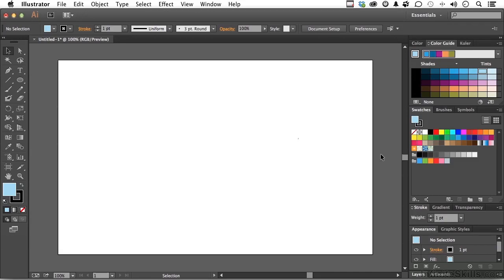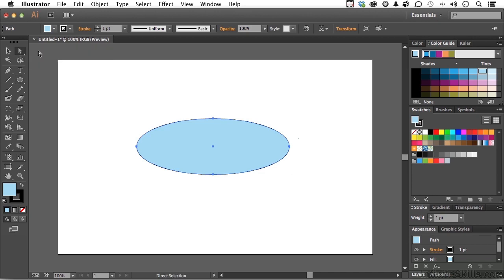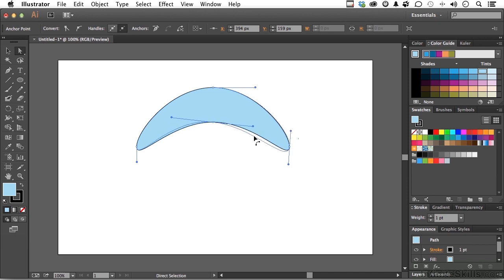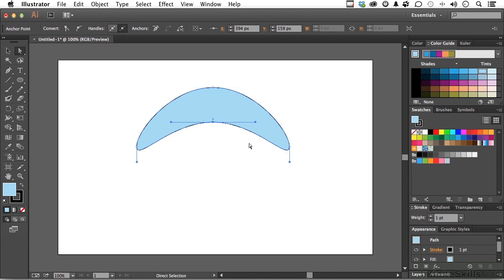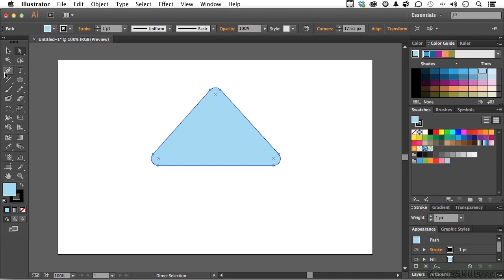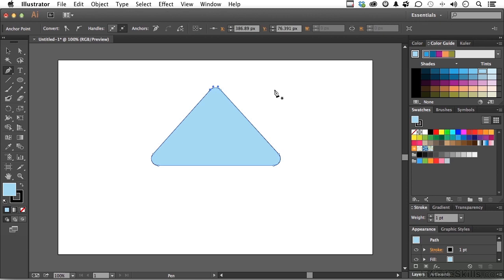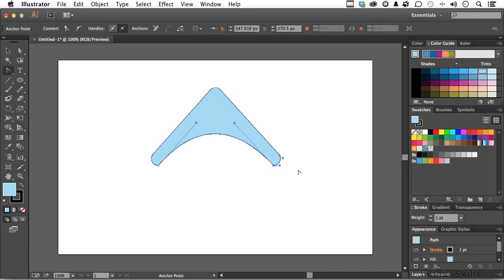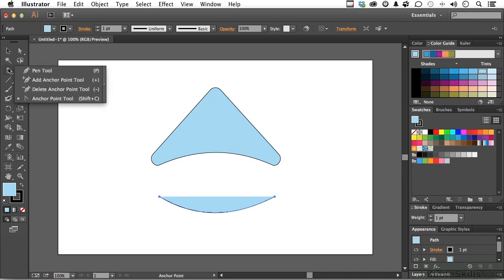Adobe Illustrator CC Tutorial | Reshaping Objects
Want all of our free Adobe Illustrator training videos? Visit our Learning Library, which features all of our training courses and tutorials

More details on this Adobe Illustrator CC training can be seen This clip is one example from the complete course. For more free Adobe tutorials please visit our main website. YouTube